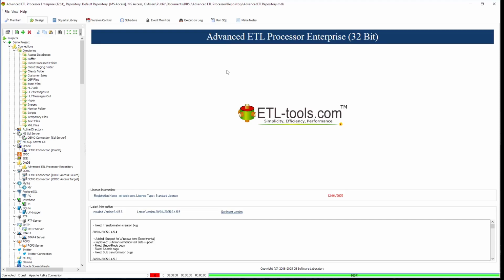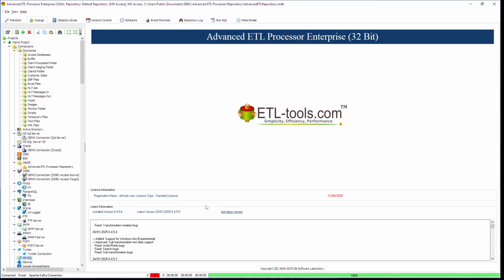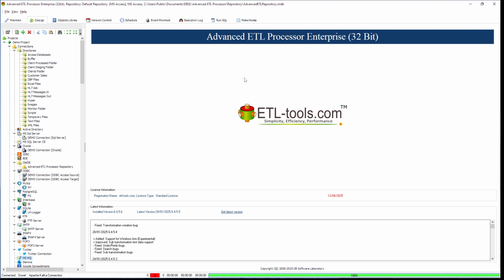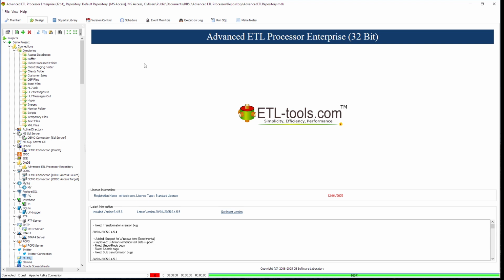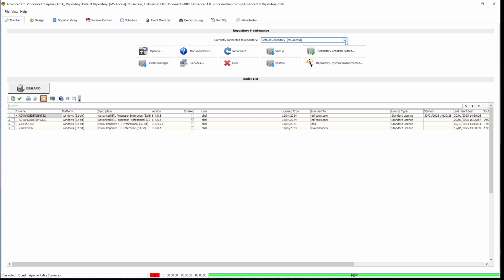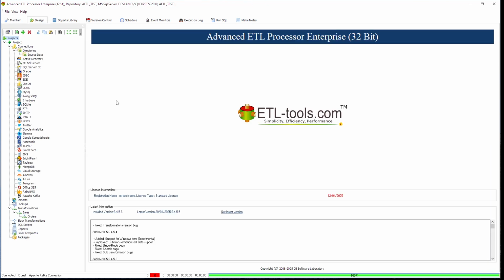Repository Database and why it is important | Advanced ETL Processor Tutorial 🎥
In this tutorial, we discuss the importance of a repository database.

📌 *Got questions?*
Ask them on our support forum!